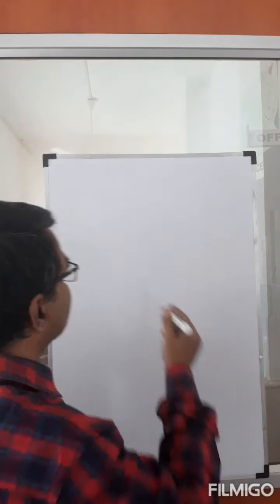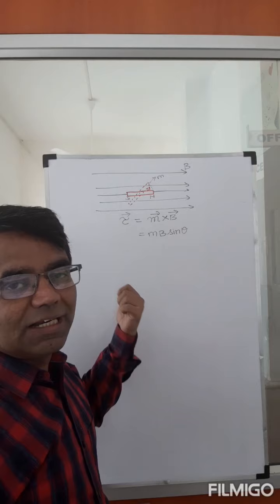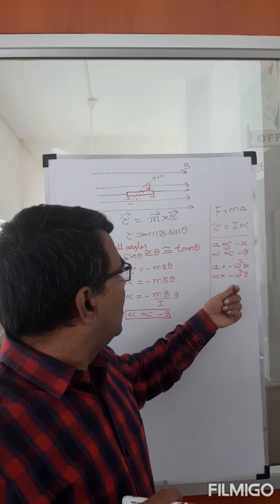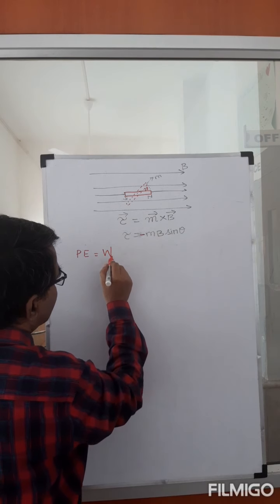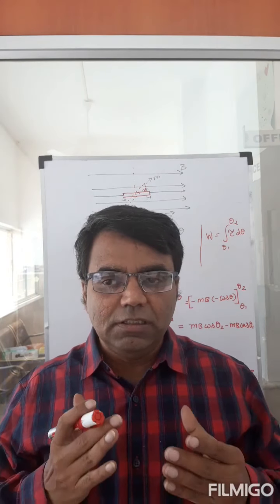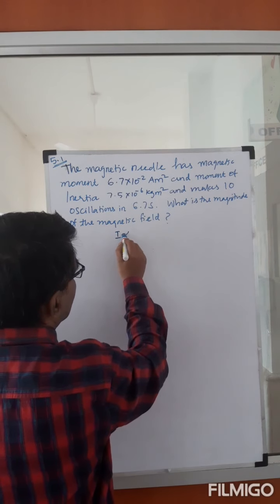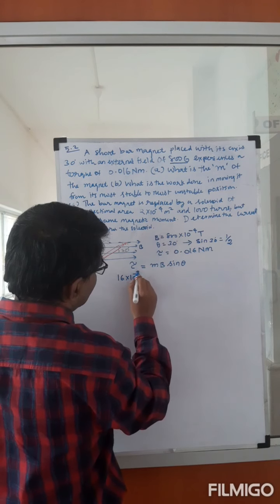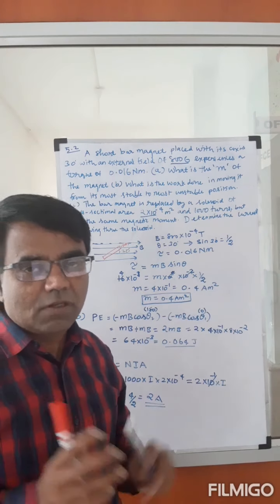Lesson 5: Magnetism and Matter (2)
Torque and Potential Energy; Example Problems 1 & 2